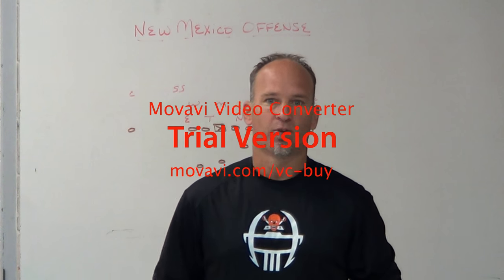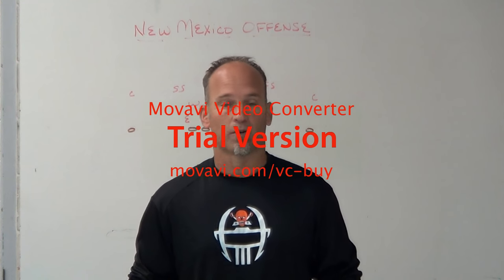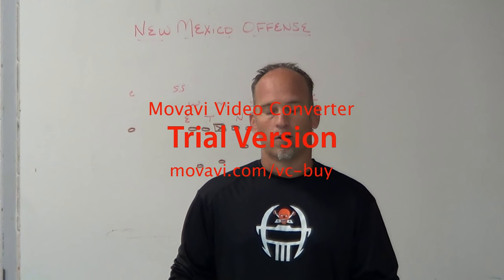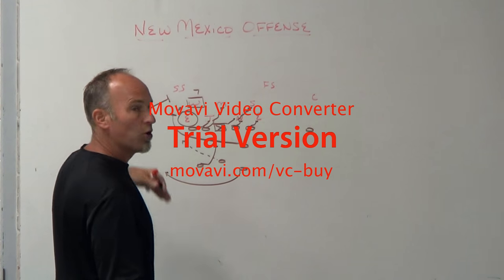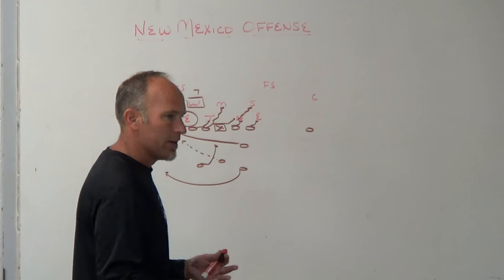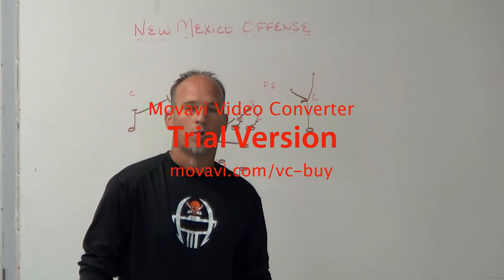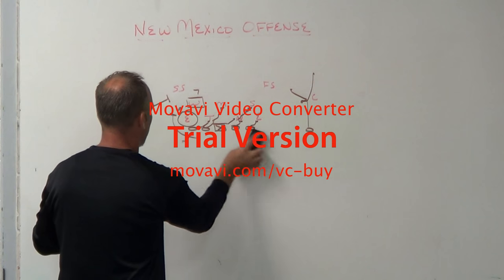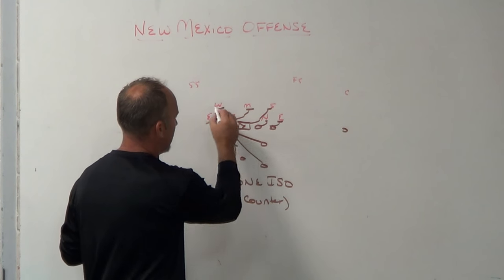New Mexico Offense for High School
Quick description of New Mexico's triple option offense and how it can be used in High School